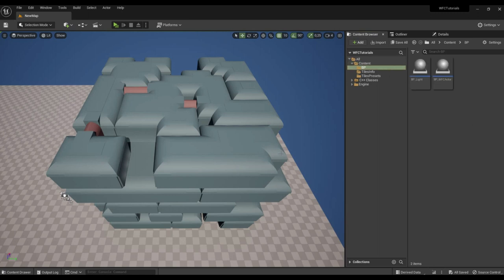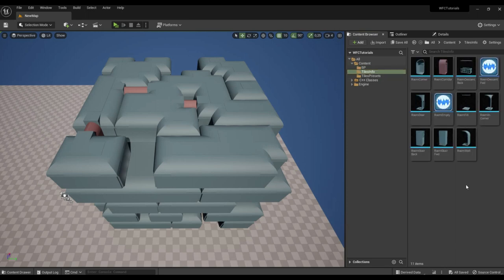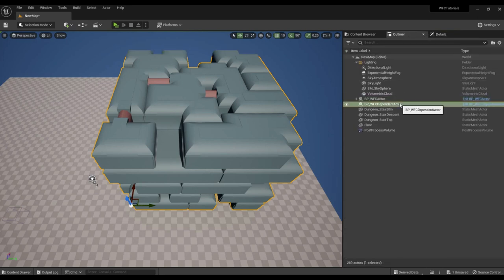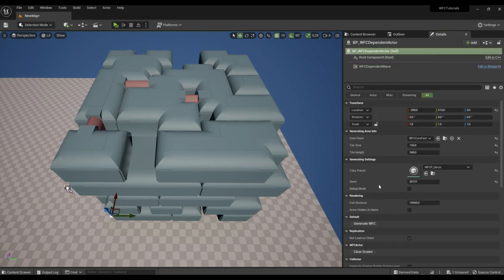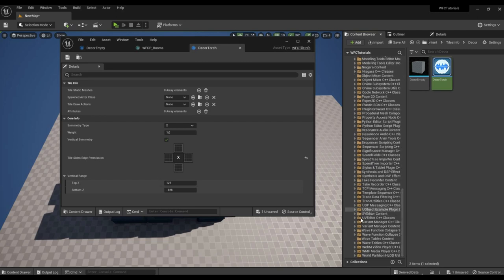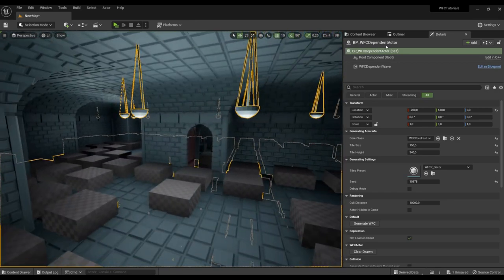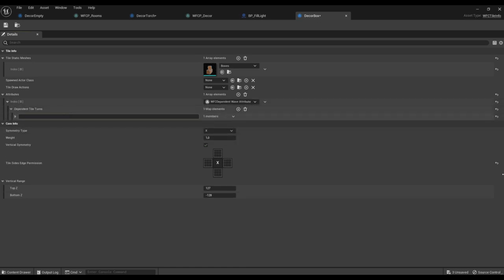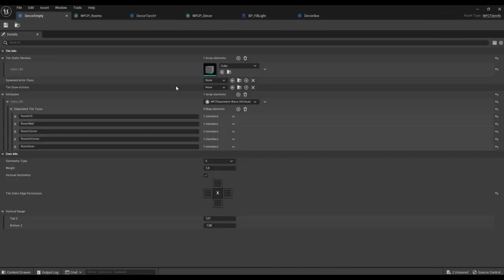Unreal Engine "Wave Function Collapse 3D" - (Tutorial 6) Dependent Generation. Rooms Decor